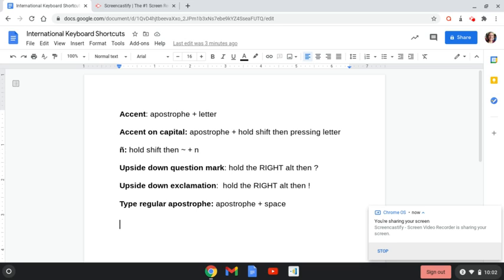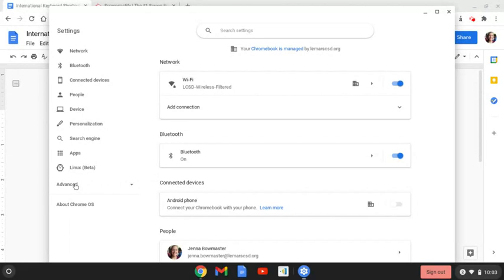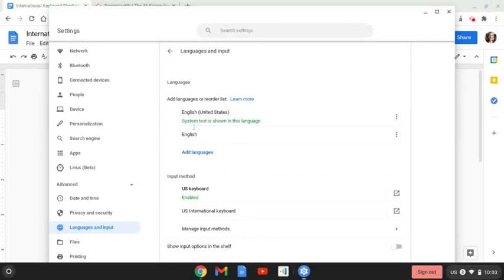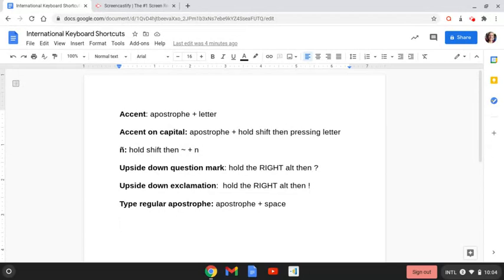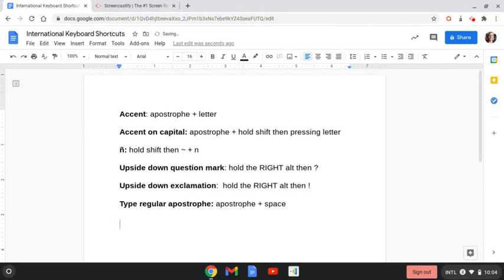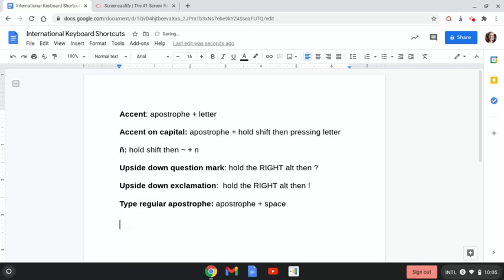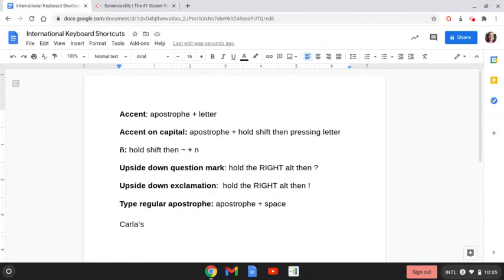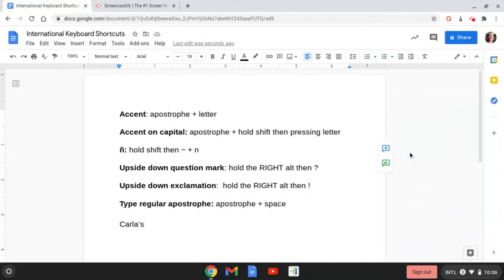Adding International Keyboard to Chromebook